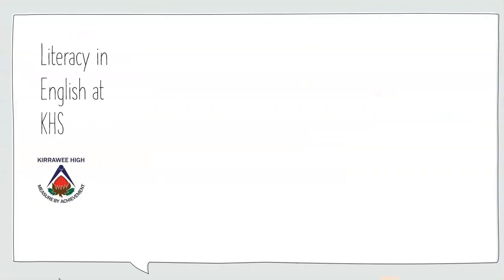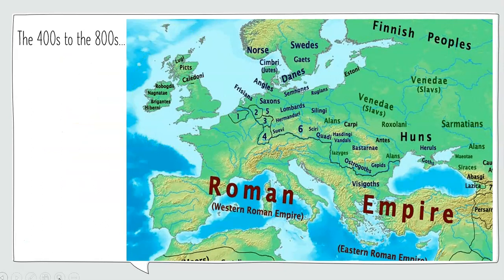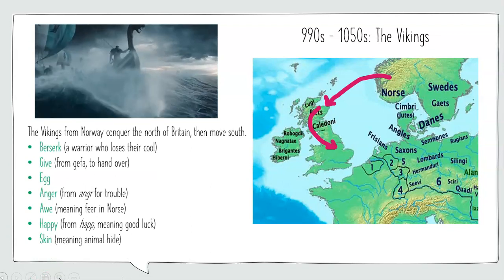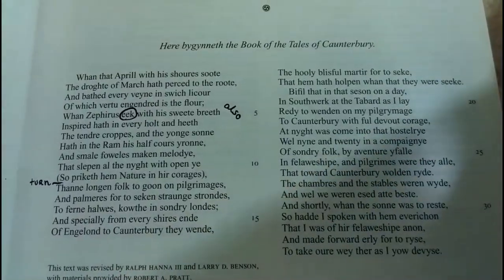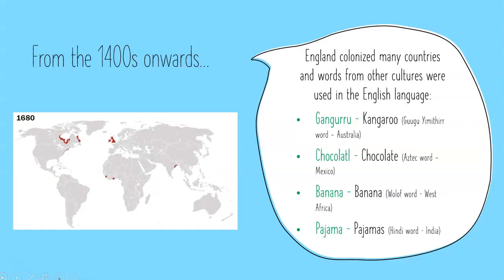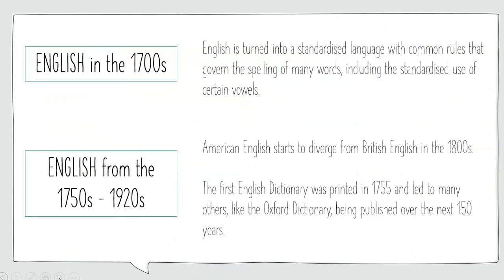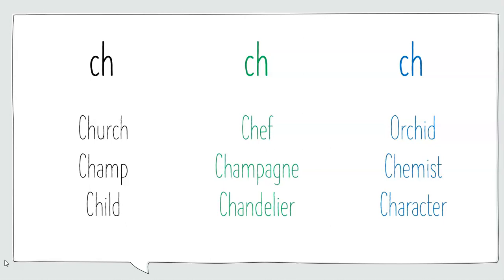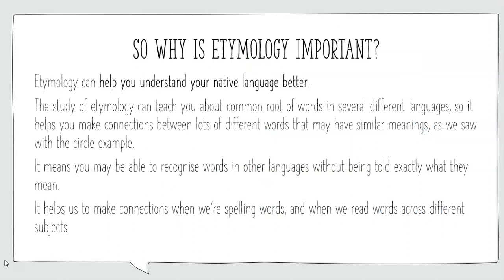Etymology History of English